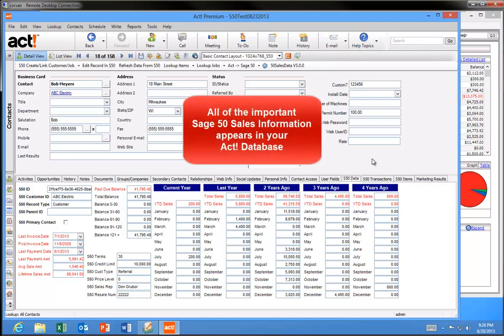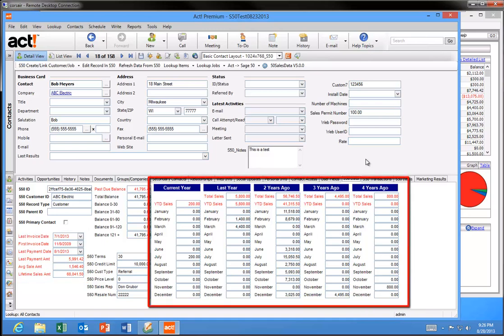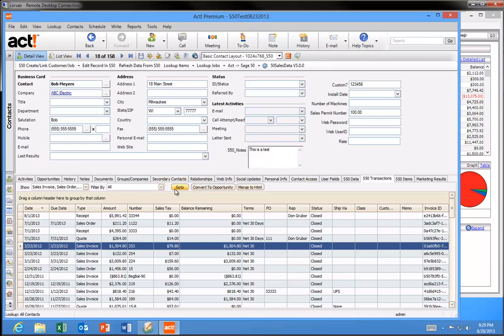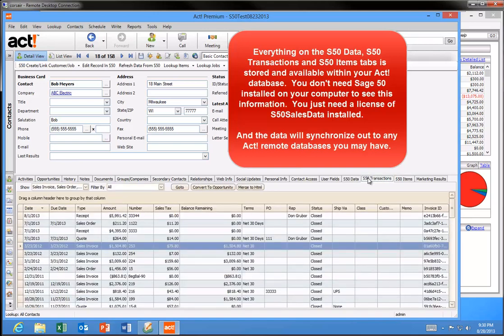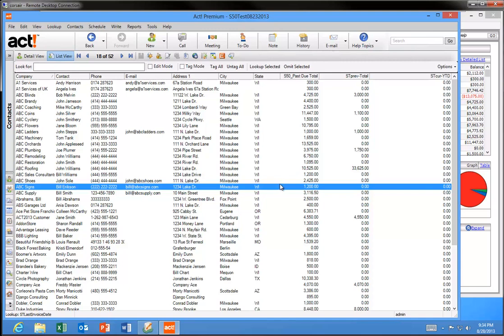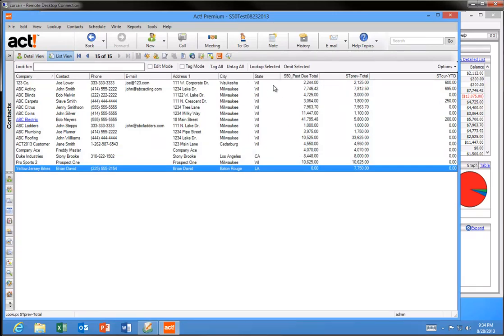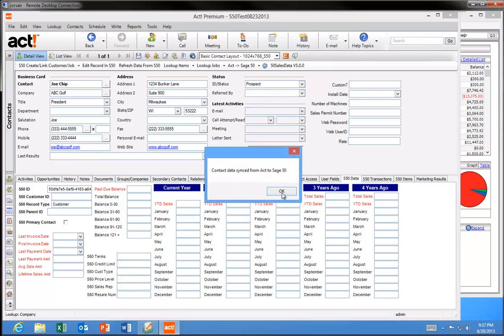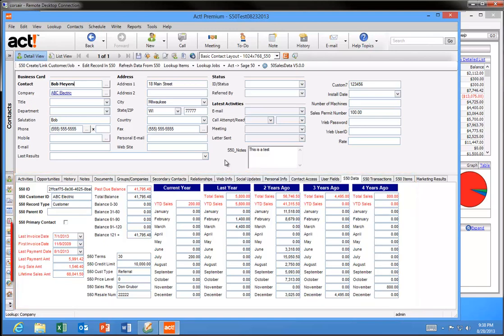S50SalesData Product Intro Video v5.06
Sage 50 US Link for Act!   Peachtree Link for Act!